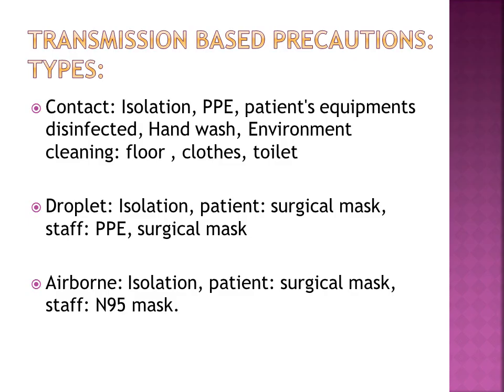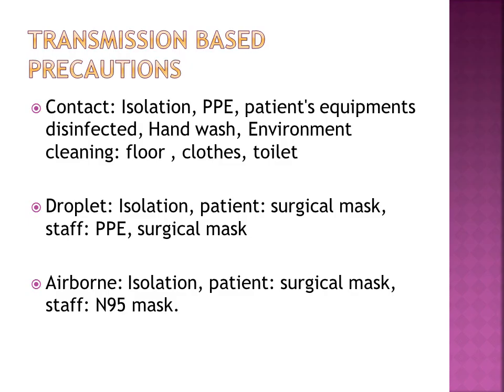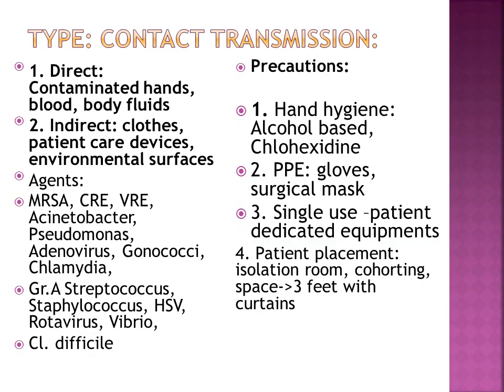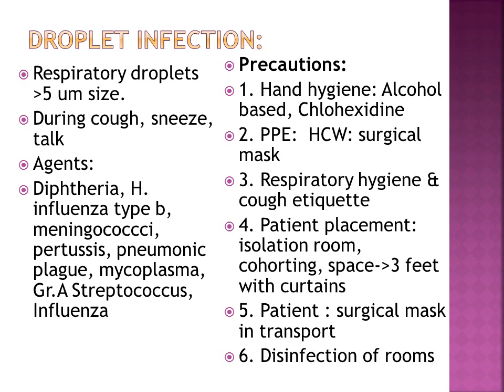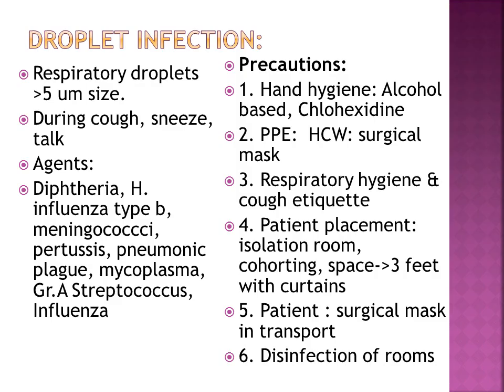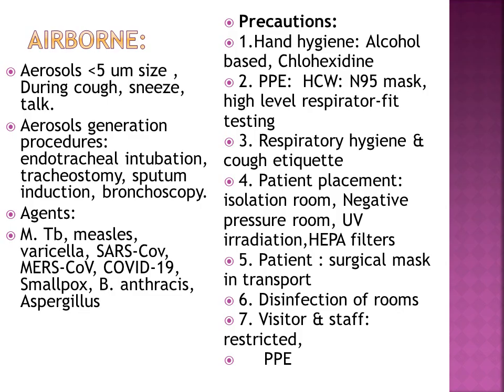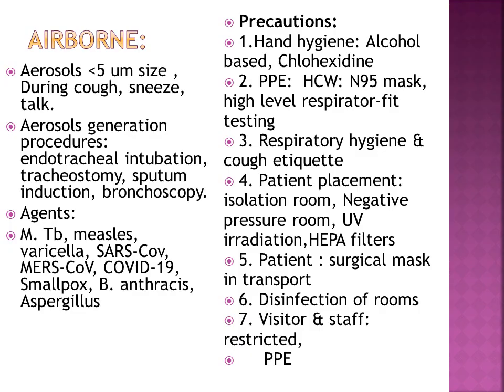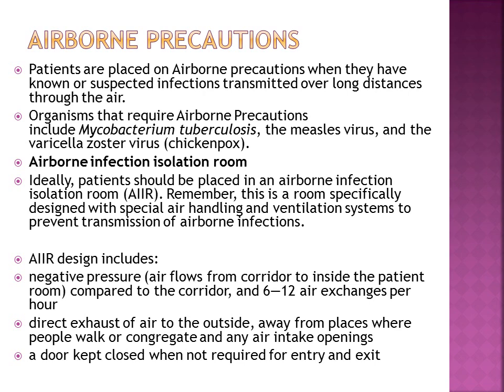2 5 TRANSMISSION BASED PRE contact, droplet, airborne- DR. RAJASHREE MUTHA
2 5  TRANSMISSION BASED PRE  contact, droplet, airborne- DR. RAJASHREE MUTHA